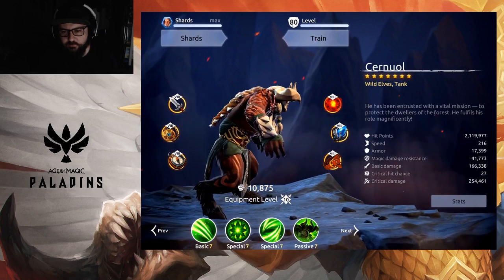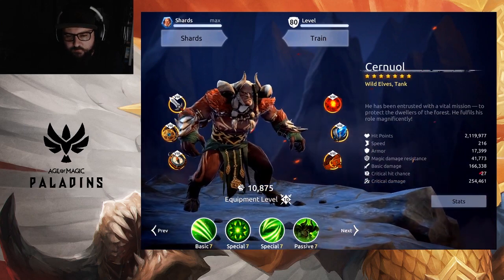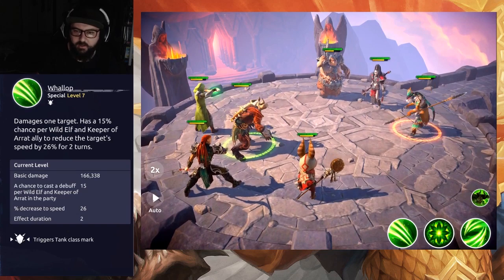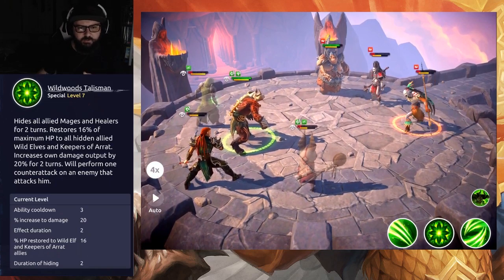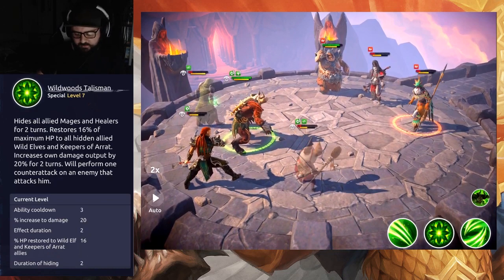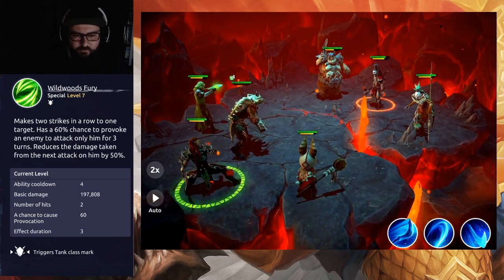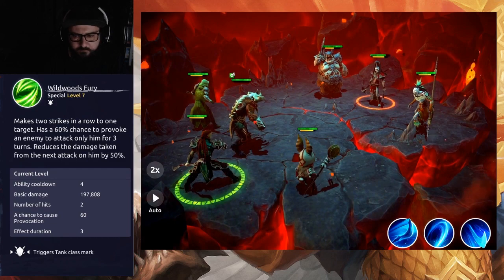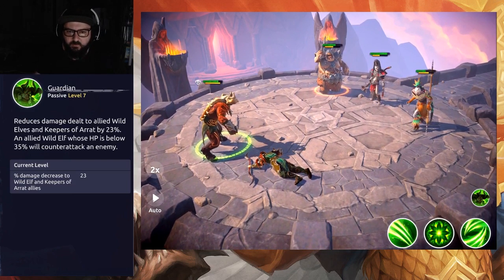Age of Magic - Champion Spotlight Cernuol!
Howdy, Everyone! Let's look at the new Wild Elf Tank, Ceruol!